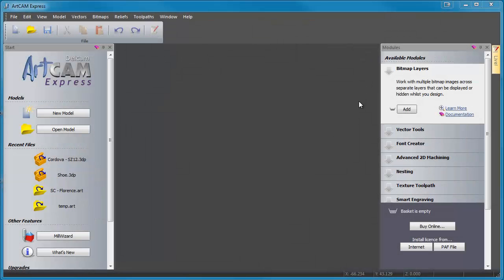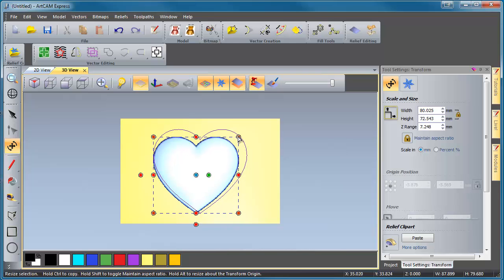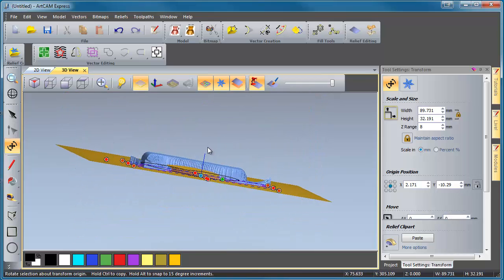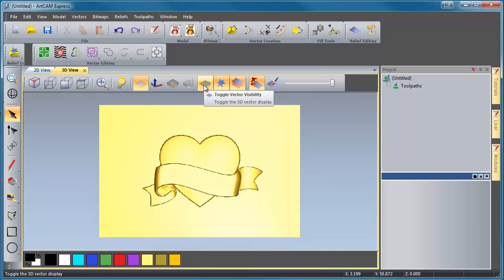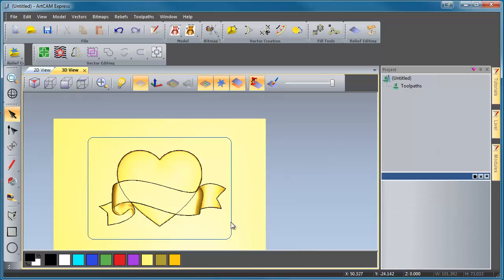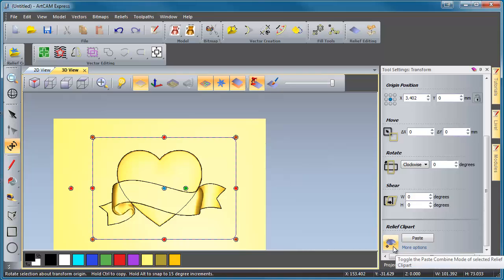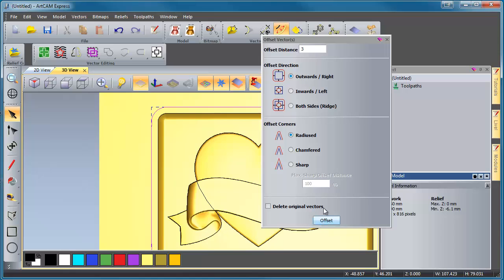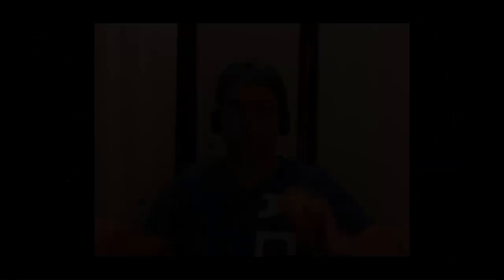Rough Cuts Video No.3 | ArtCAM Express the Basics | Design & Make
Are you an ArtCAM Express user?  Are you looking to see how our mini-projects can be used in Express?  Maybe you are new to ArtCAM Express and are looking for some quick projects so you can join the ranks of the other "Weekend CNC Warrior's" out there?  Maybe you have a large collection on models already and need some tips on how to use them in ArtCAM Express?

Well this might just be the best 15 minuets you will ever spend.

In this video we will share with you how to use our mini-projects in ArtCAM Express and also share a few tips and ticks.

Files you will need if you want to create the finished model we show in the video -

Feel free just to watch and if you have any questions please ask in the comments below.

Get on our mailing list!

Be safe and let the chips fly!